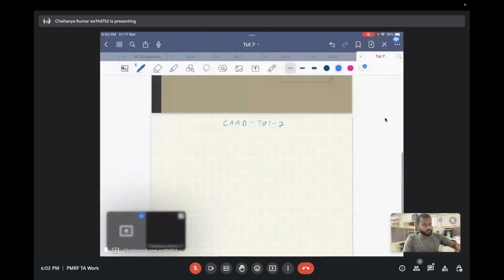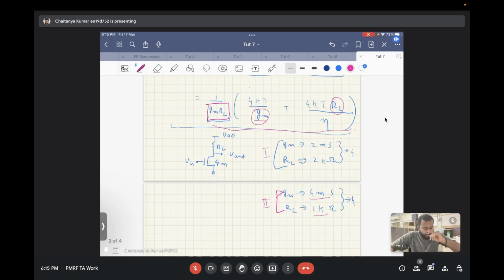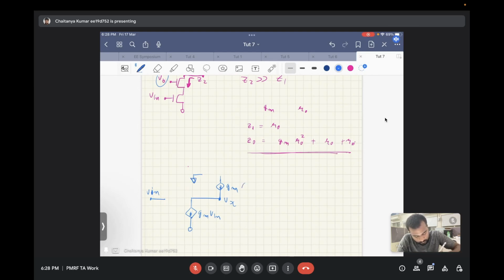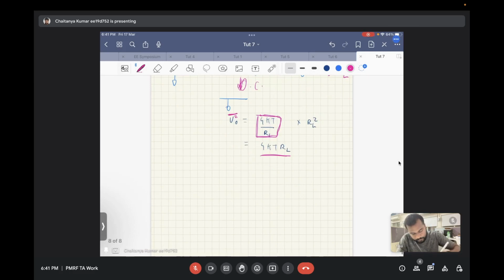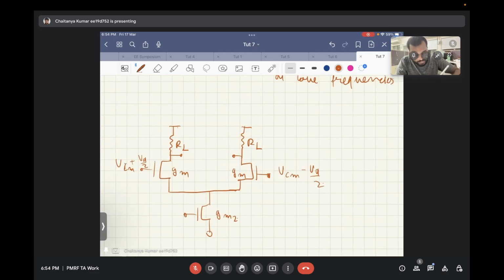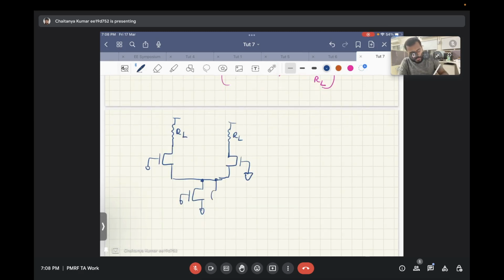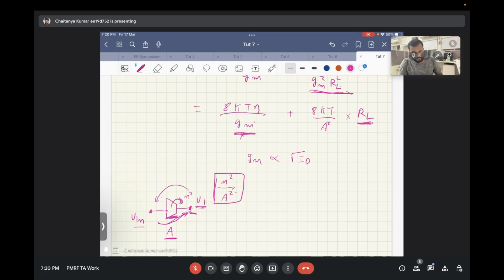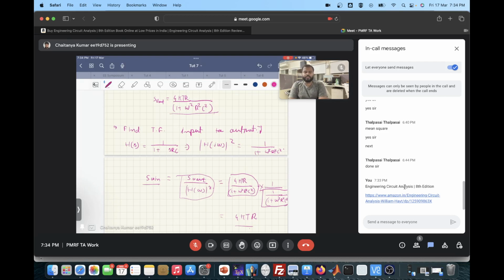Circuit Analysis for Analog Designers: Tutorial 7